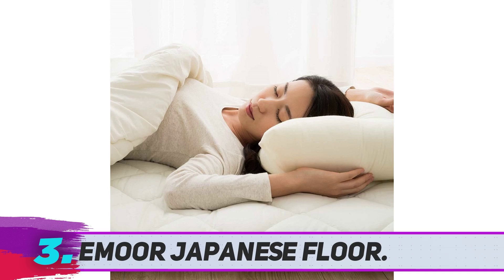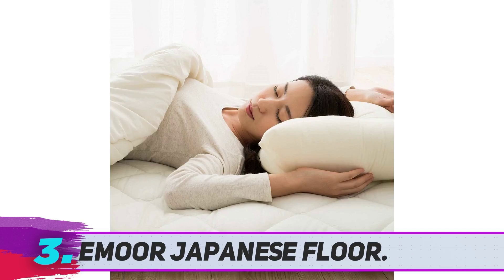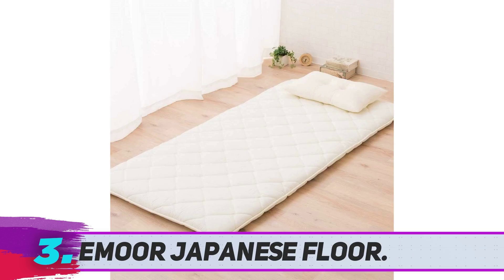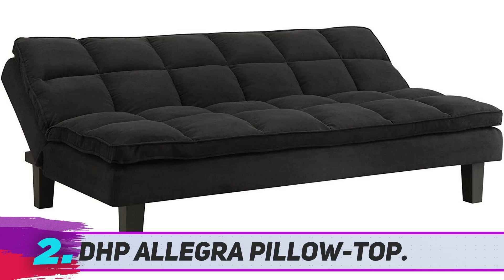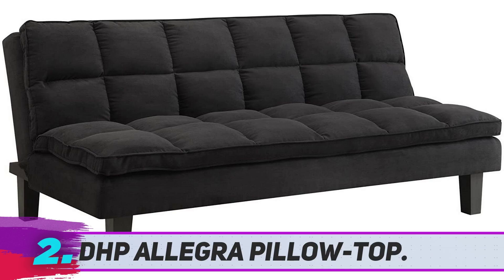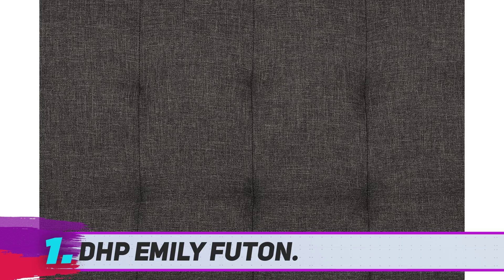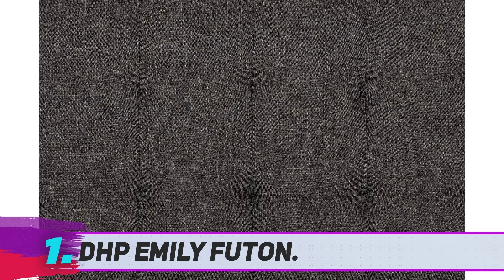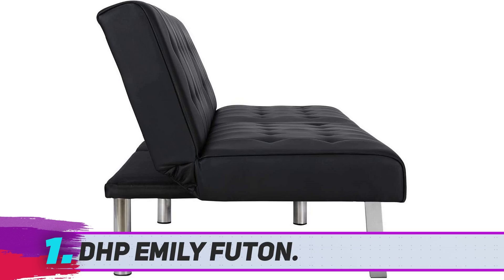✅ Best Futons 2022 - Top 3 Futons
► Here is the Links For Updated Price Of Best  Futons 2022!
✓ 1. DHP Emily Futon ▶️
✓ 2. Pearington Bella Leather ▶️
✓ 3. DHP Allegra Pillow-Top ▶️

This is my top 3 Best  Futons, That I mention in this video.